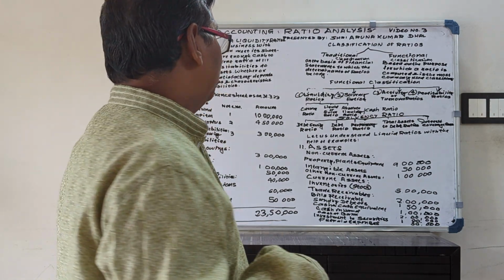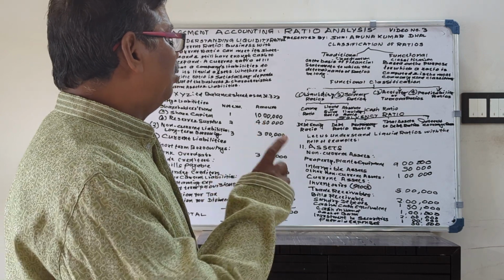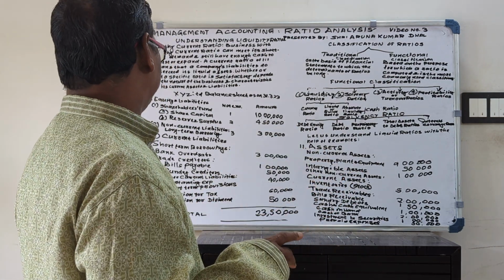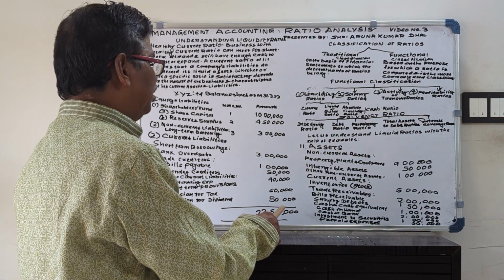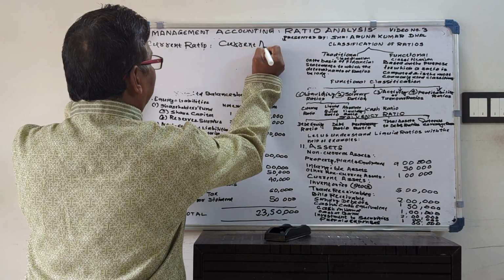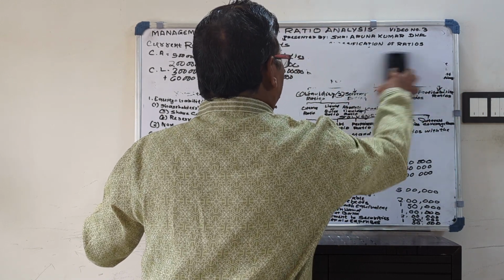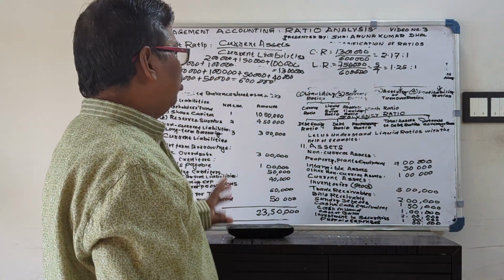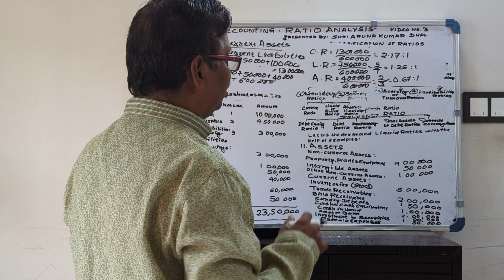Management Accounting : Ratio Analysis: Liquidity Ratios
3rd Video on  Ratio Analysis :
 Company Balance Sheet is given & we have to calculate Liquidity Ratios:
1.Current Assets
2.Liquid Assets or Quick Ratios
3.Absolute Liquidity Ratios or Cash Ratios